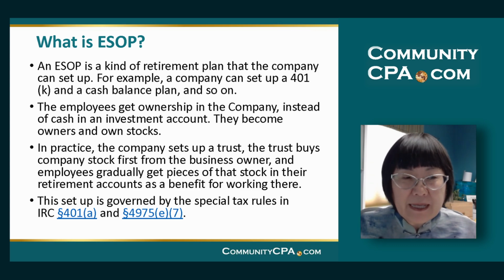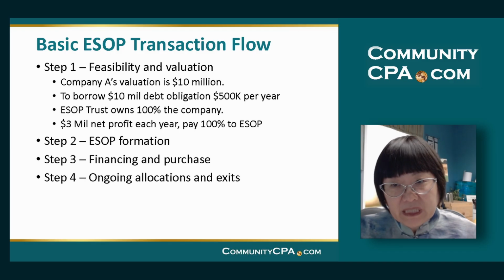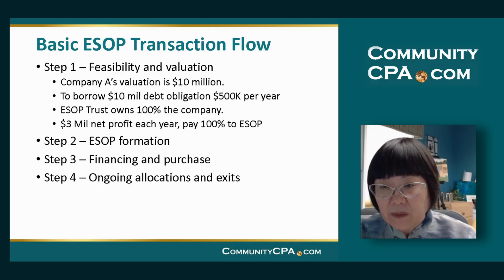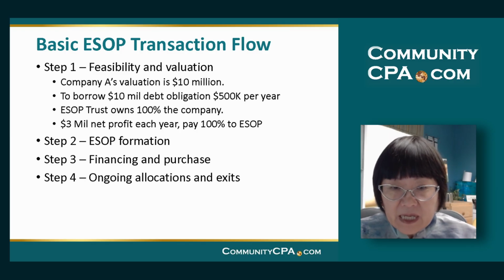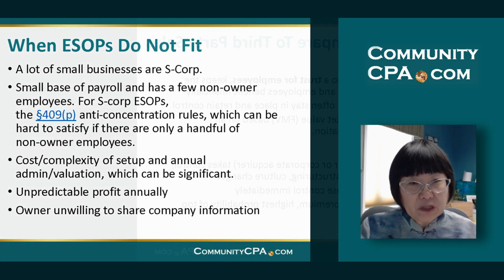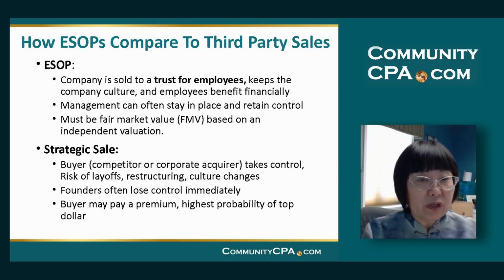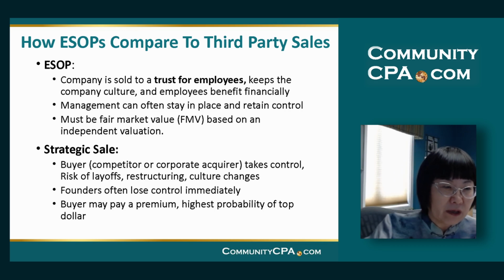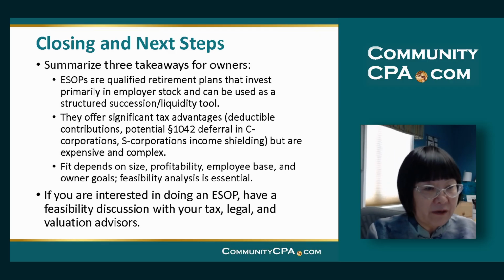ESOP Explained: How Business Owners Can Sell Their Company Tax-Free & Retire Successfully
Thinking about retiring from your business but don't want to sell to a competitor or private equity firm?

Learn how ESOPs can help you transition ownership to employees, create a succession plan, preserve company culture, and potentially reduce taxes.

Topics covered:
✔ What an ESOP is
✔ How ESOPs work
✔ ESOP transaction flow step-by-step
✔ ESOP vs third-party business sales
✔ Succession planning strategies
✔ Common ESOP pitfalls and costs
✔ Who is a good candidate for an ESOP

If you're a business owner considering retirement, business succession planning, or employee ownership, this video will help you understand whether an ESOP may be the right fit.

00:00 Introduction & Real Client ESOP Case Study
01:22 What Is an ESOP? (Employee Stock Ownership Plan)
04:00 How Employees Become Owners Through ESOPs
06:00 ESOP Transaction Flow Explained
09:40 ESOP Financing & Leveraged ESOPs
12:05 When ESOPs Work Best for Business Owners
15:45 ESOP Costs, Fees & Tax Benefits
18:05 Businesses That May Not Qualify for ESOPs
20:10 ESOP vs Selling to a Third Party
24:00 Key Takeaways & Next Steps

HEADQUARTERS
Community CPA - Des Moines
3816 Ingersoll Ave.